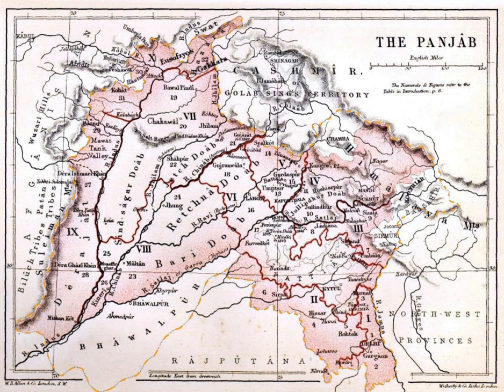Punjab Province (British India) | Wikipedia audio article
This is an audio version of the Wikipedia Article:
Punjab Province (British India)

00:00:35 1 Etymology
00:01:29 2 Geography
00:03:00 3 History
00:03:09 3.1 Company rule
00:04:38 3.2 British Raj
00:08:22 3.3 Administrative reforms
00:09:49 3.4 Partition
00:10:57 4 Demographics
00:13:01 4.1 Religion
00:14:01 5 Administrative divisions
00:14:11 6 Agriculture
00:16:46 7 Army
00:20:41 8 Education
00:23:03 9 Government
00:23:12 9.1 Early administration
00:24:28 9.2 Punjab Legislative Council and Assembly
00:25:39 9.3 First Assembly Election
00:26:12 9.4 Second Assembly Election
00:27:06 10 Coat of arms
00:27:28 11 See also

- Socrates

SUMMARY
Punjab, also spelled Panjab, was a province of British India. Most of the Punjab region was annexed by the East India Company in 1849, and was one of the last areas of the Indian subcontinent to fall under British control. It comprised five administrative divisions, Delhi, Jullundur, Lahore, Multan and Rawalpindi and a number of princely states. In 1947, the partition of India led to the province being divided into East Punjab and West Punjab, in the newly created Union of India and Dominion of Pakistan respectively.